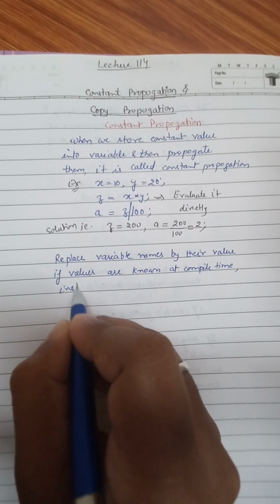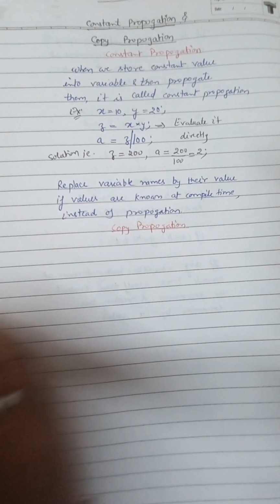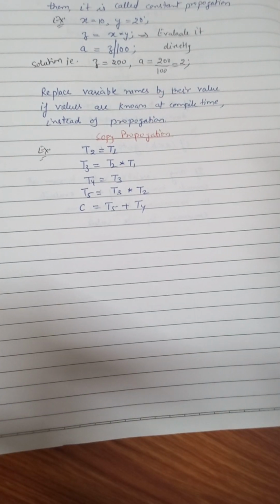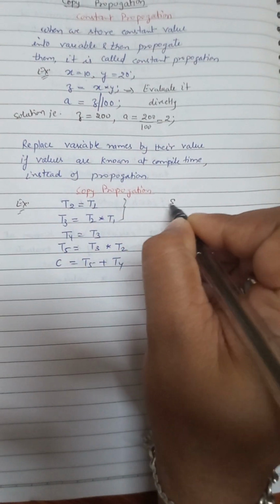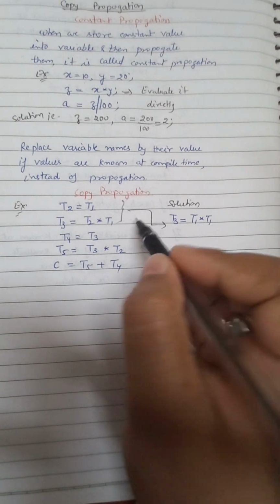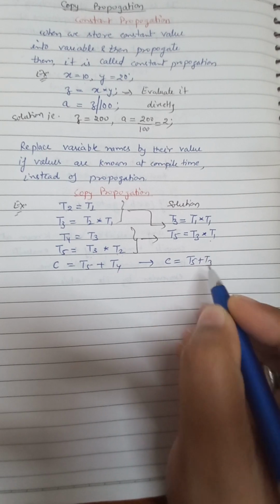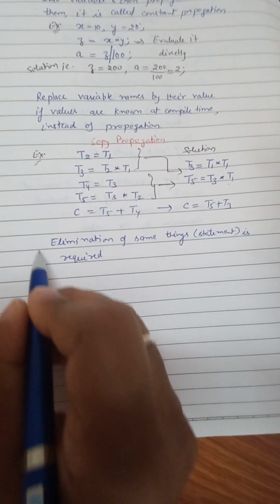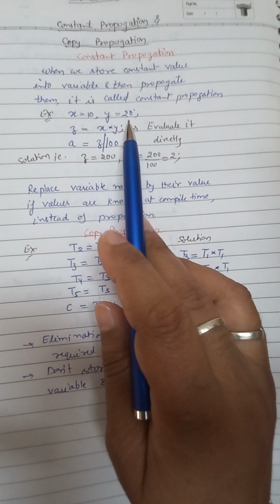Unleash the magic of code optimization! Dive in world of copy propagation and constant propagation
✨ Unleash the magic of code optimization! 🚀 Dive into the world of copy propagation and constant propagation to elevate your programming game! 💻✨

Ready to transform your code into a sleek, efficient masterpiece? 🌐 Explore the secrets of optimization with us. 🔍

🚨 Hook: Ever wondered how your code could run faster and smarter? 🤔 Uncover the wizardry behind copy propagation and constant propagation! 🧙‍♂️✨

🚀 Unlock the power of your code! 🌐 Dive into the magic of copy propagation and constant propagation in code optimization. 🖥️✨ Discover how these techniques can supercharge your program's performance. 🚀 Ready to boost efficiency and cut down those load times? Let's decode the secrets together! 💻🔍